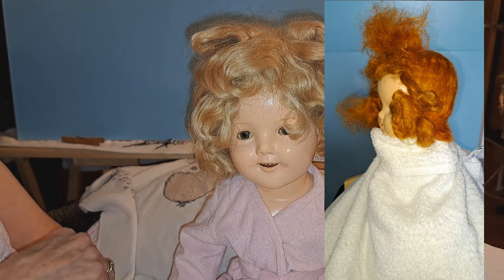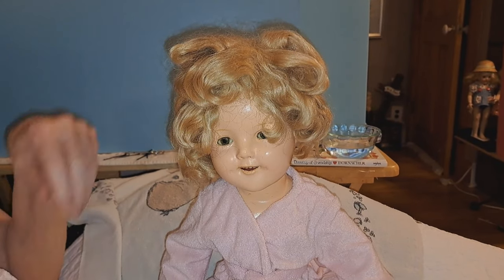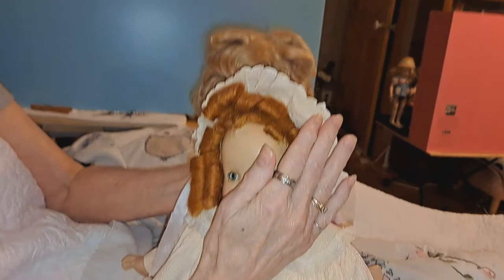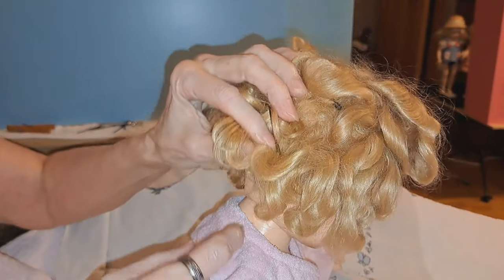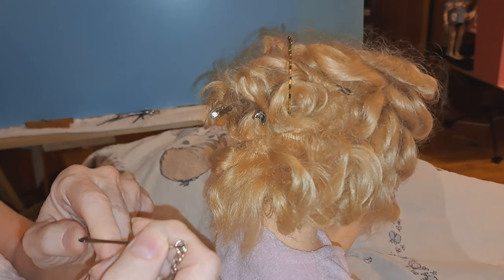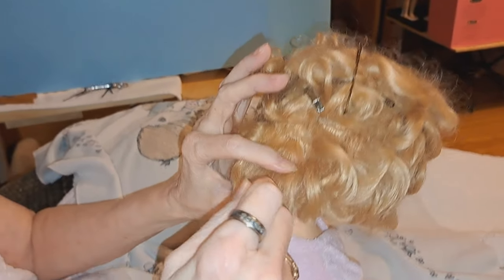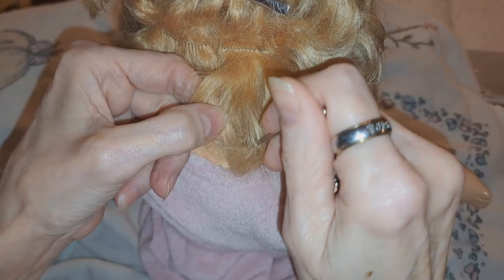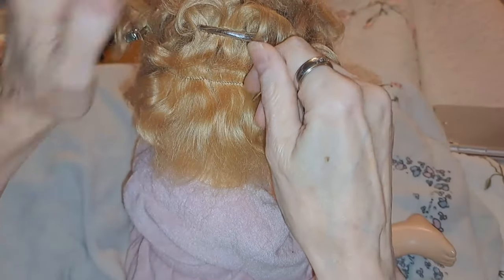Restoring a 89 Yr Old Shirley Temple Doll/Mohair Wig Tutorial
In this video I show how I restore a vintage mohair wig on a composition 1934 Shirley Temple doll that is 22" tall. From separating the fibers without any loss of the mohair to setting it in curlers to styling her.